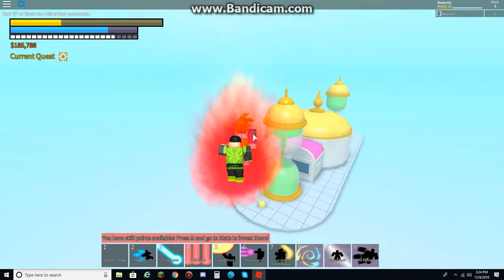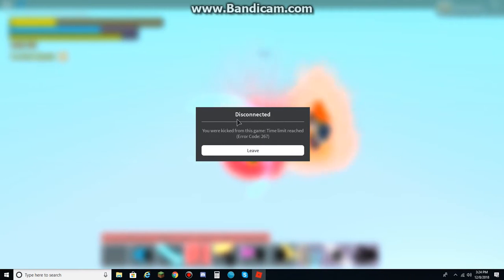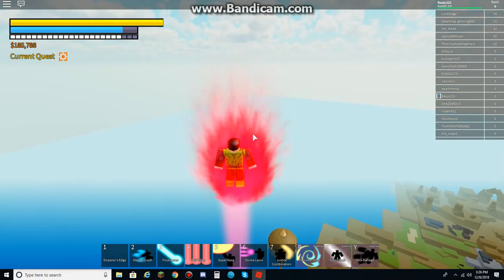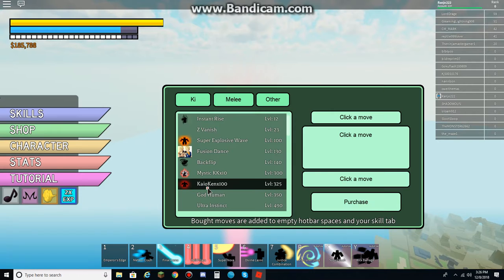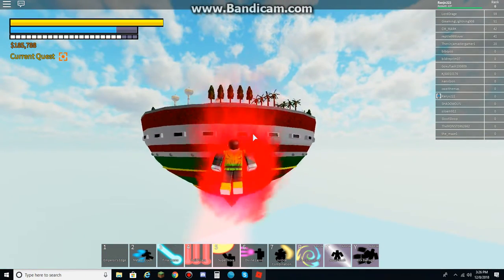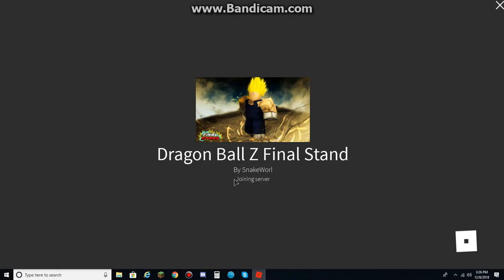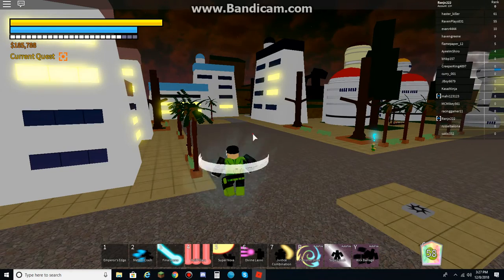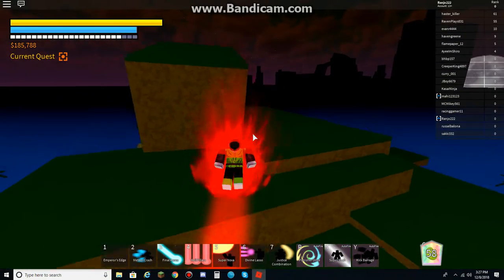Dragon Ball Z Final Stand Prestige (Part 98) Now I see what happens after time chamber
When I'm kicked, then that's how it alerts me.